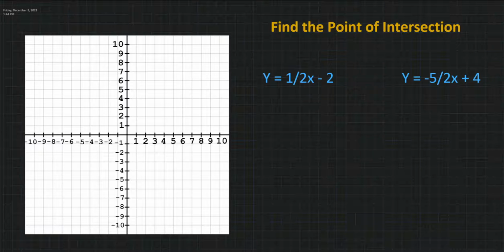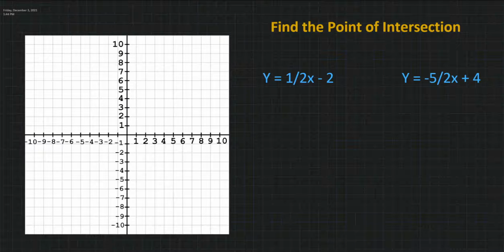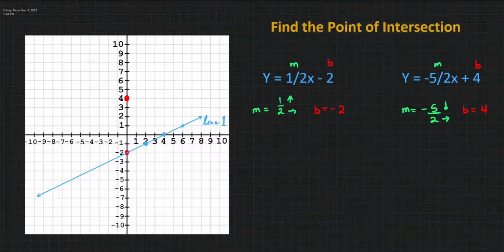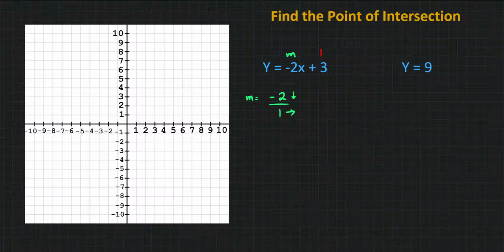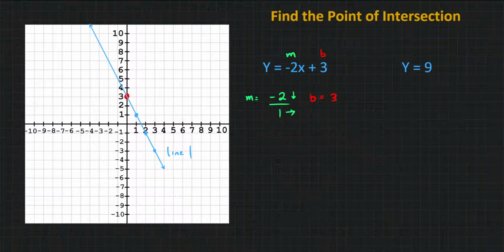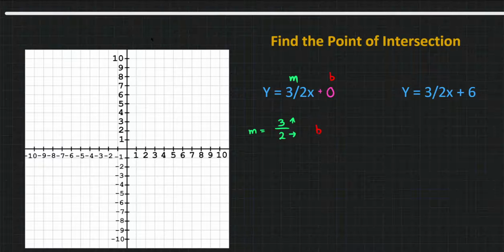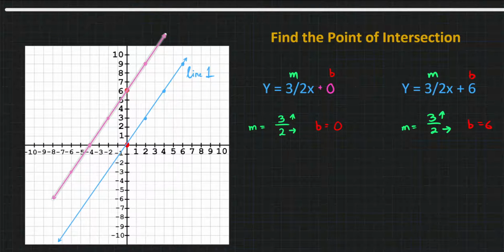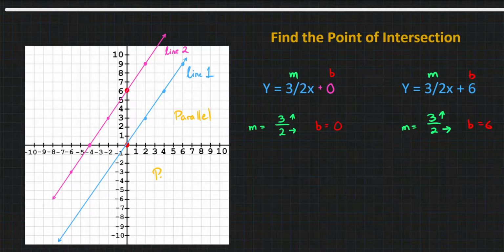1.) Point of intersection